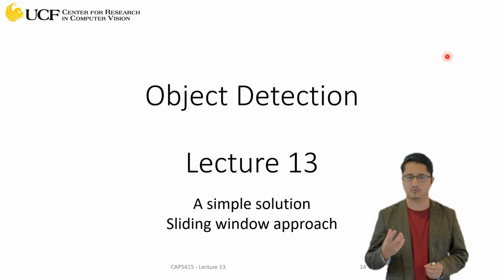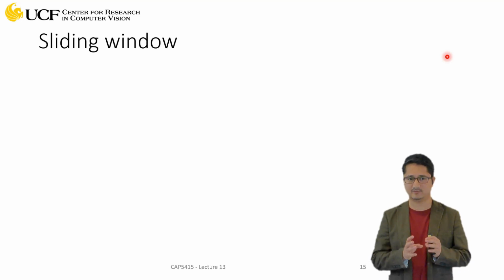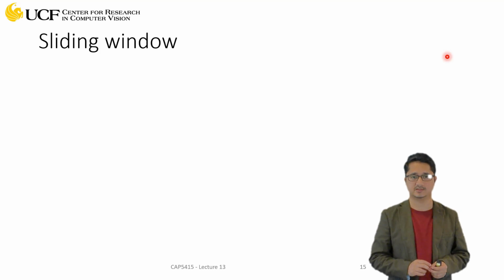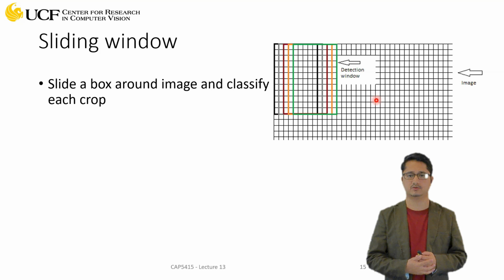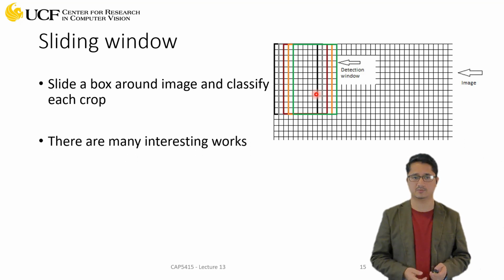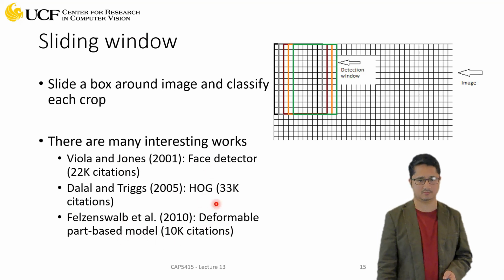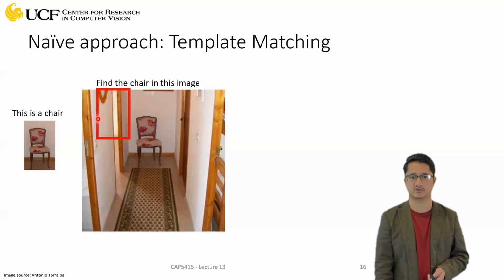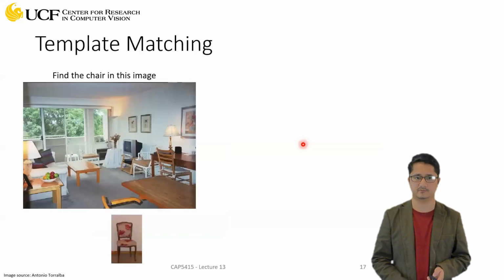Lecture 13.2 - Object Detection [Introduction to Sliding Window, Template Matching]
Sliding Window
Naive approach: Template Matching
Template Matching
Sliding window
Scale-space pyramid
Gaussian pre-filtering
Image pyramid
Gaussian pyramid construction
Challenges
Sliding window
Non-Maximum suppression
Non-maxima suppression (NMS)